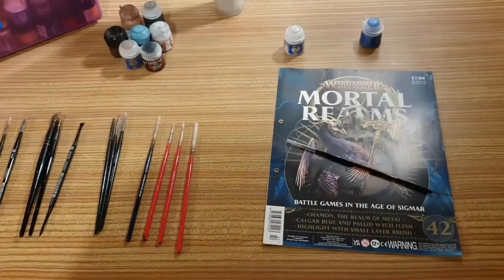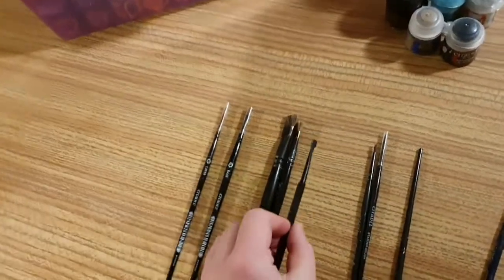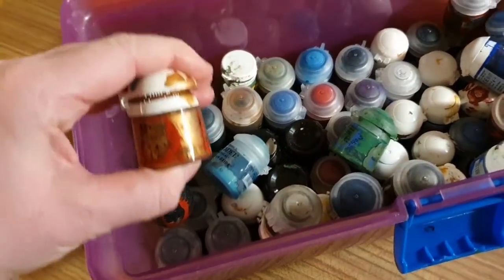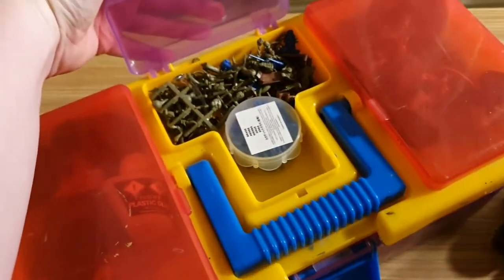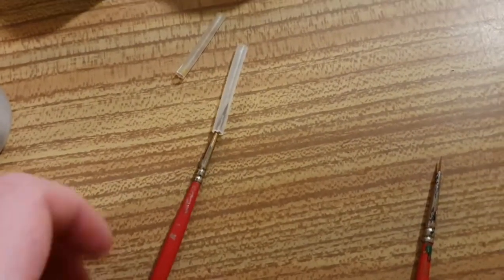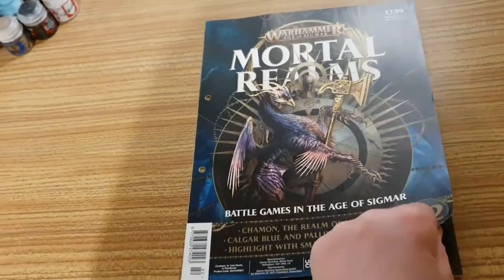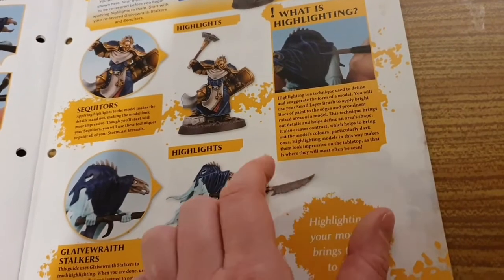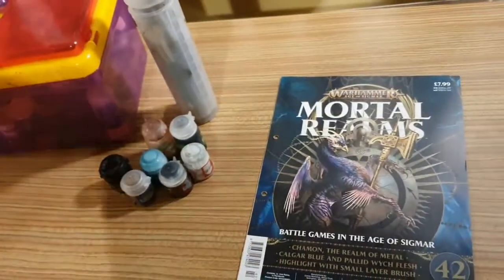Warhammer Age of Sigmar Mortal Realms Issue 42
Warhammer Age of Sigmar Mortal Realms Issue 42: Brushes & Paints